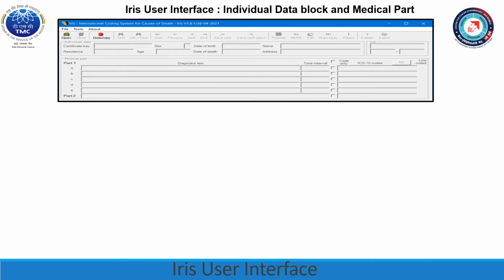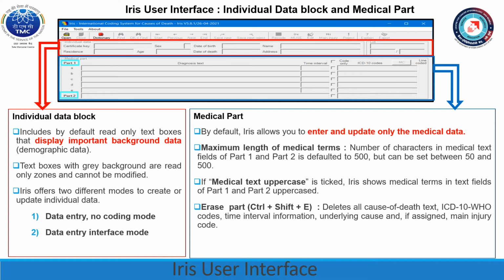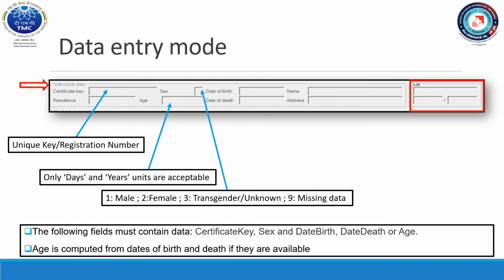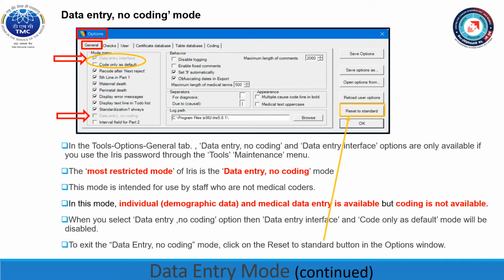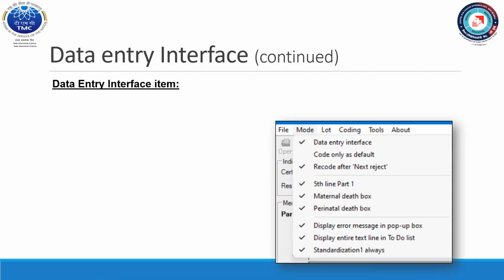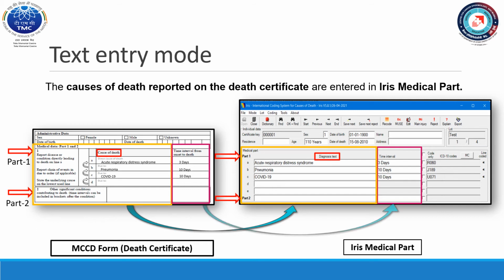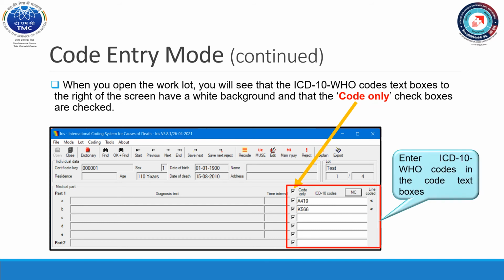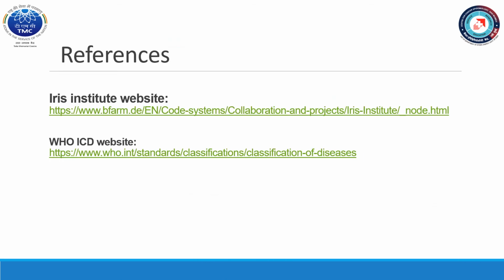Iris automated coding system video 4: Iris data entry mode- Text and Code only mode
In this brief video, Swati Sangle presents Iris data entry modes to improve your understanding of text and code only modes in Iris. Information presented in this video comes from the Iris and WHO ICD websites available here:

For further information on Iris, mortality coding, and other important topics pertaining to mortality data and data quality, please visit the Unit for Strengthening Cause of Death